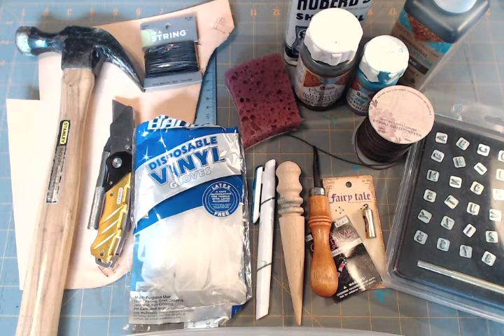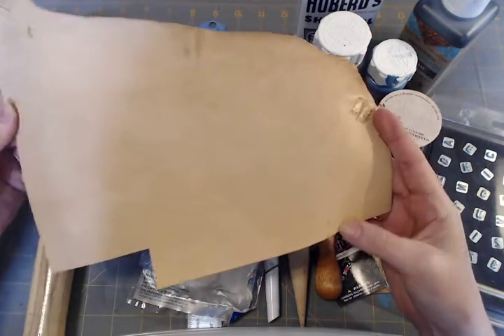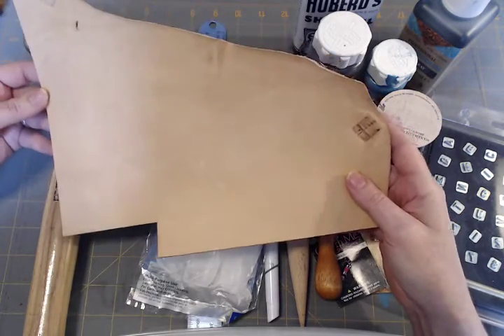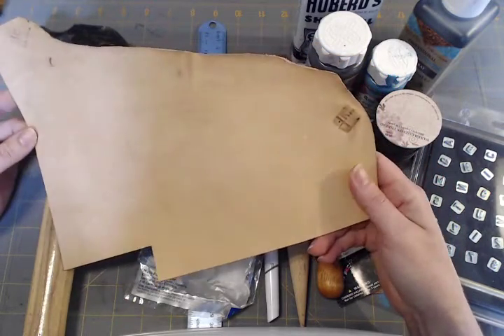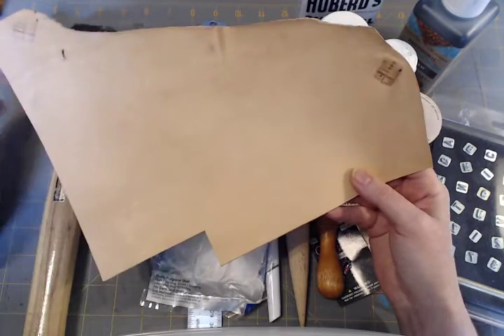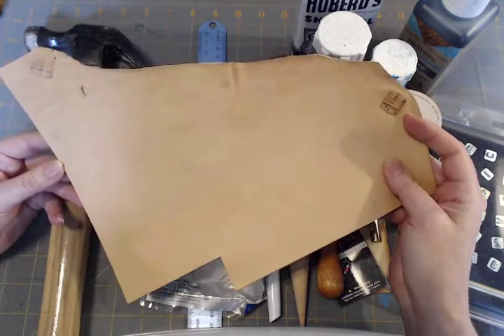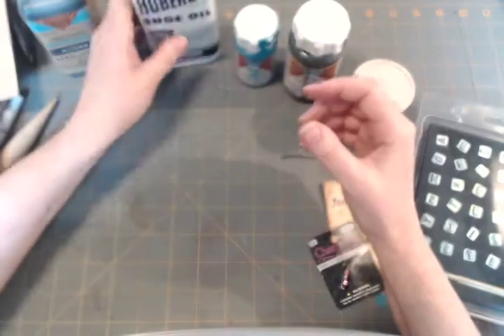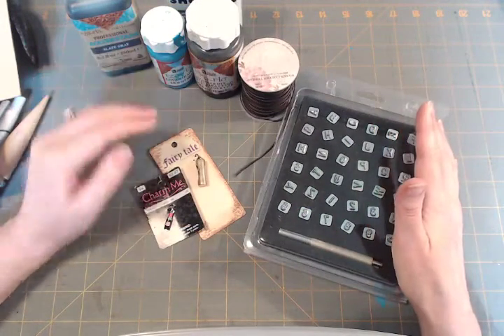Make A Traveler's Notebook | Supplies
No need to buy a Midori when you can easily make your own.  All the necessary supplies, plus optional items to buy as well.  I talk you through every item, where to purchase, and prices of each so you are all set to DIY!

2mm Elastic cording